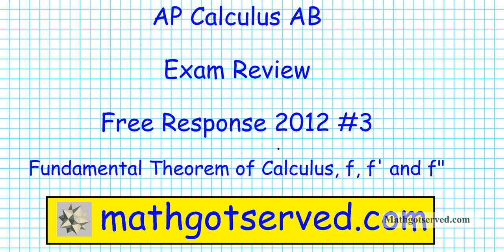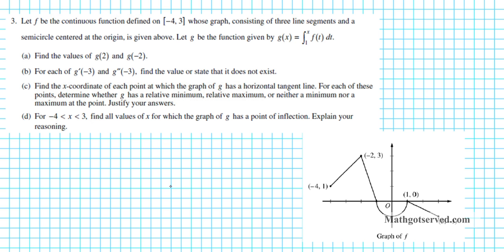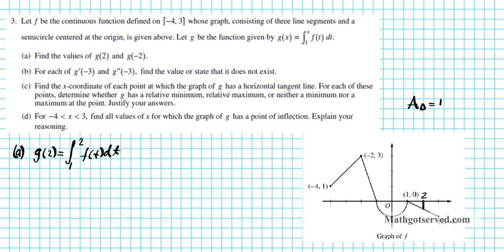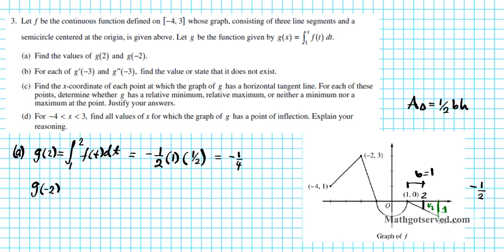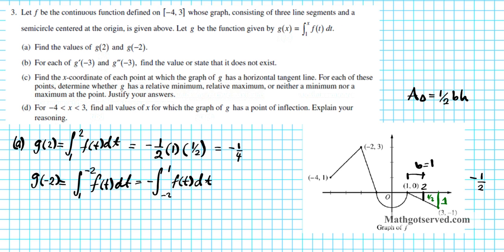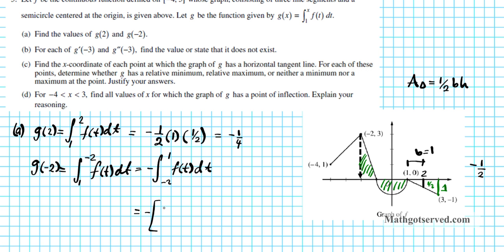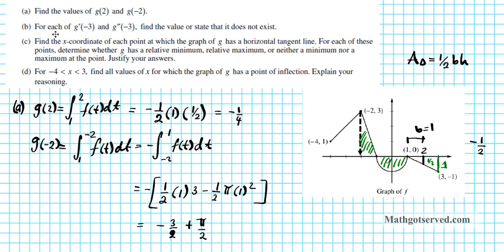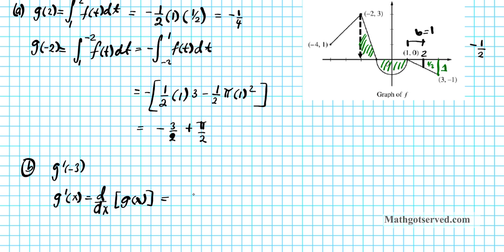2012 AP Calculus AB FRQ #3 Fundamental Theorem of Calculus